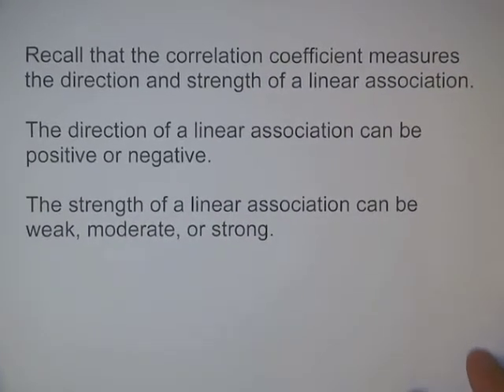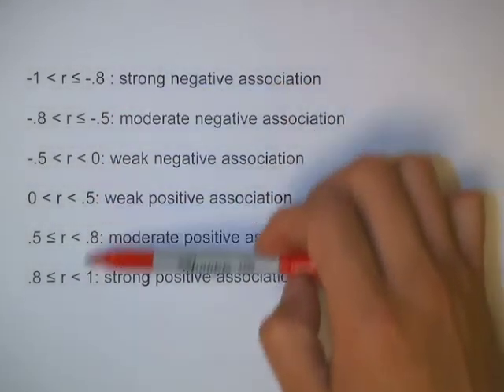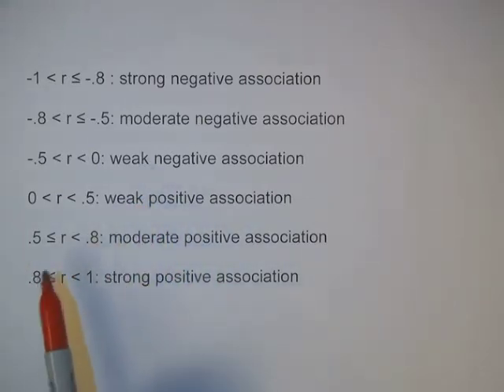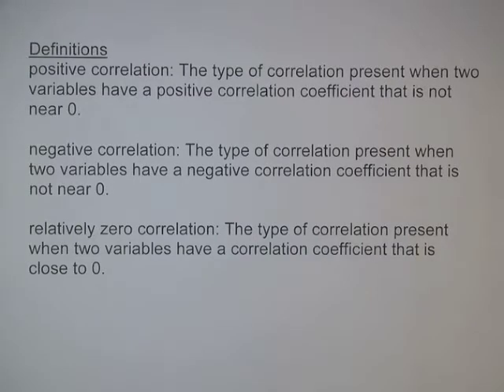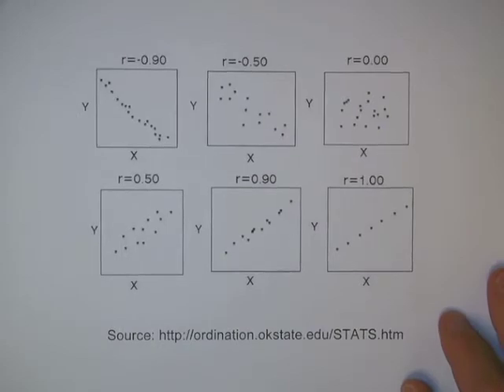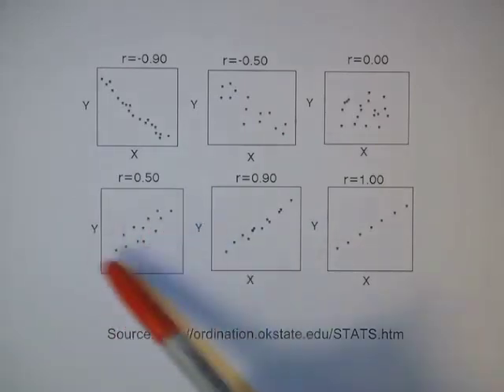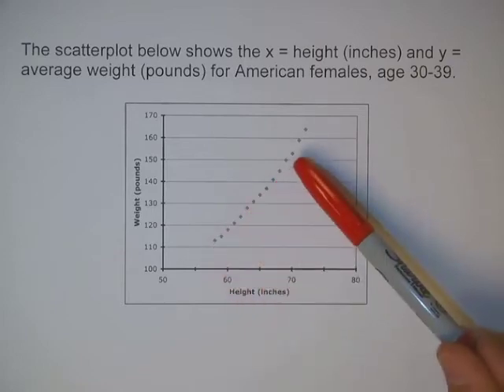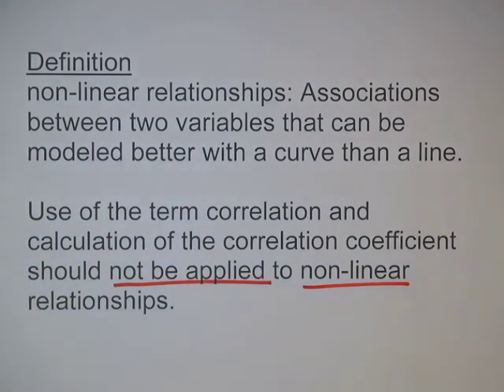5 2 2 Positive and Negative Correlations